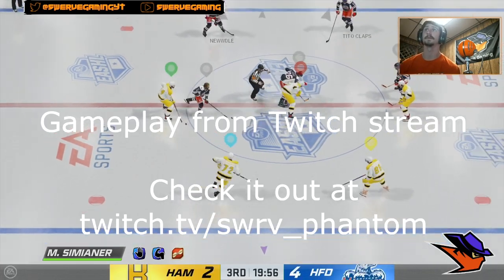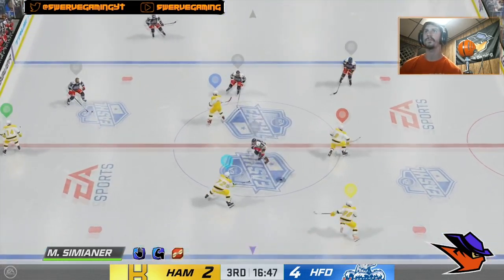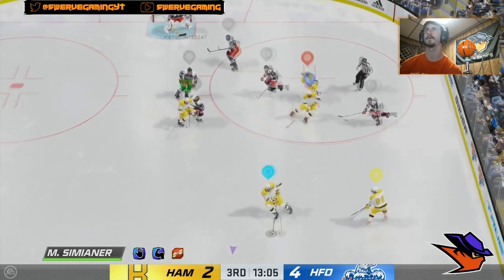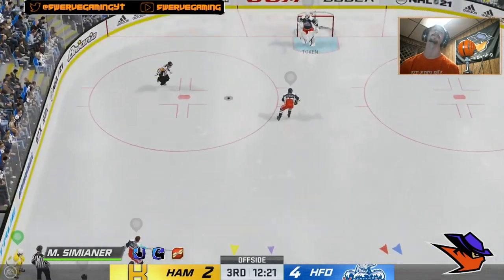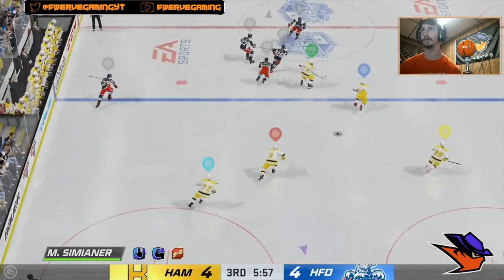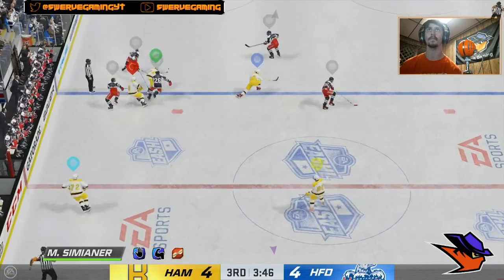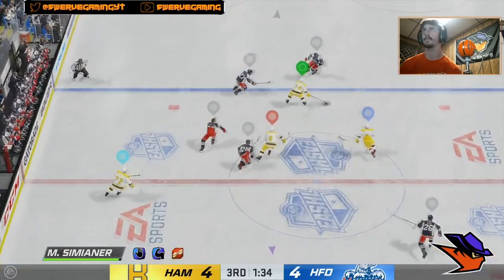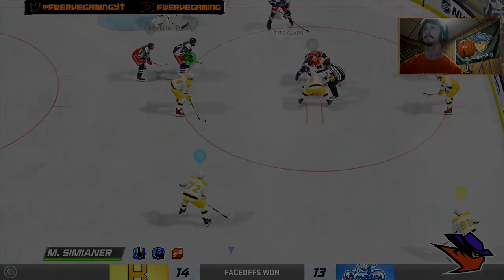How to DEFEND the Cross Crease Pass in NHL 21! (NHL 21 Tutorial)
How to stop the dreaded cross crease pass that always end up in the back of the net in EASHL or HUT in NHL 21.  This guide shows how to play defense in NHL 21, with the best loadout possible.

Music (in order of appearance):

Crawl (Instrumental Version) - Dayride Ritual
The Speed of Sound (Instrumental Version) - Dayride Ritual